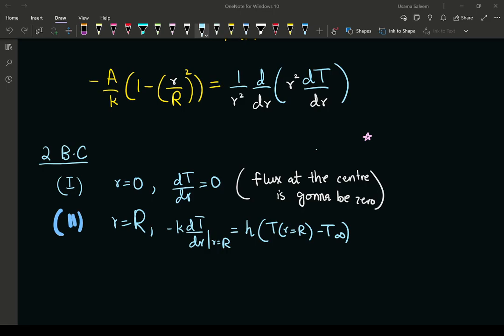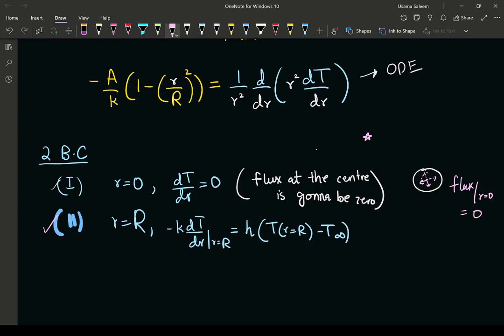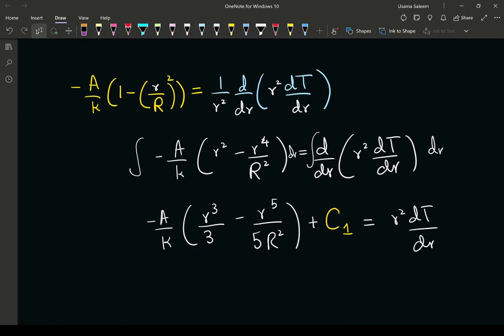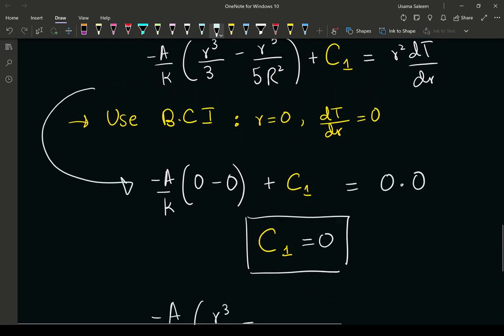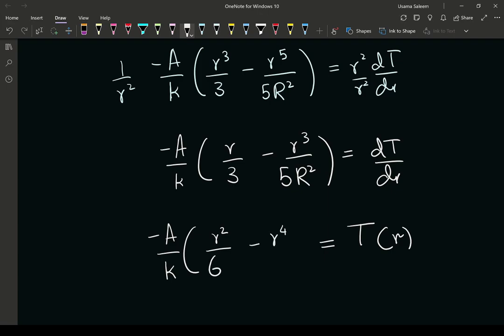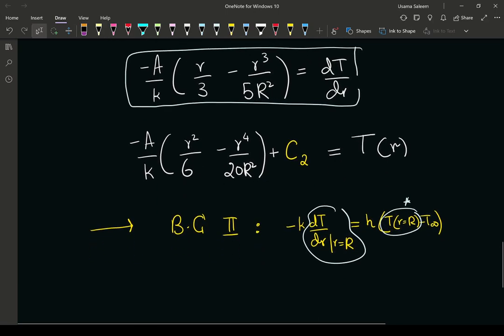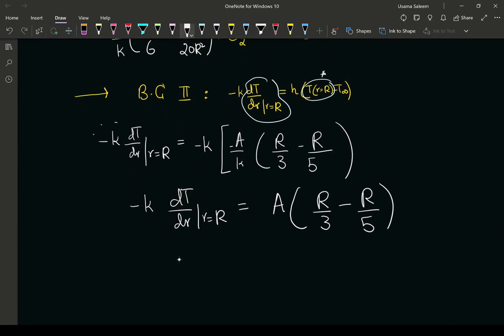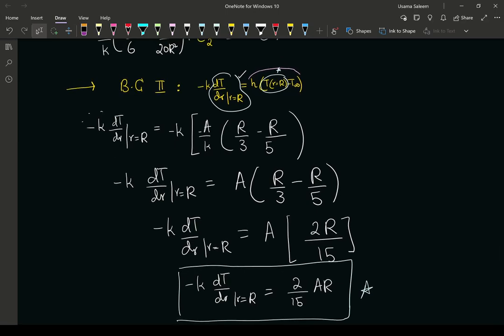Radioactive Sphere (2/3)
We integrate our ODE and use one of the two Boundary Conditions!

Bibliography:
Bird, Byron, et al. Introductory Transport Phenomena. 1st ed., Wiley, 2014.